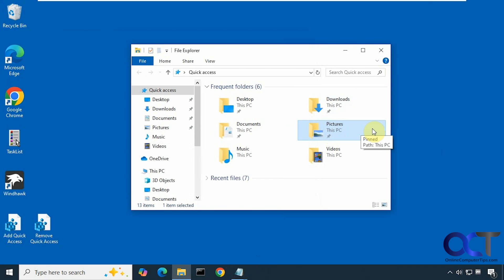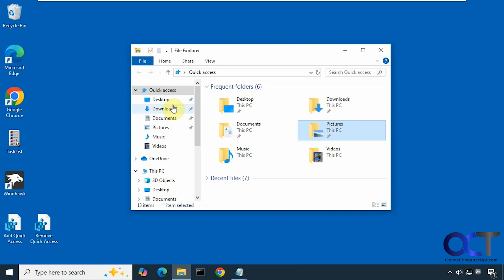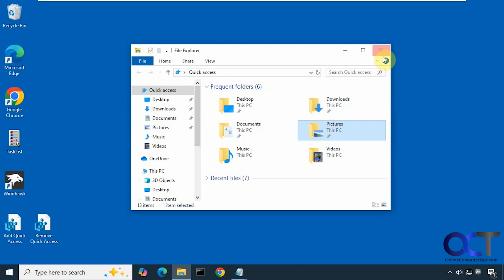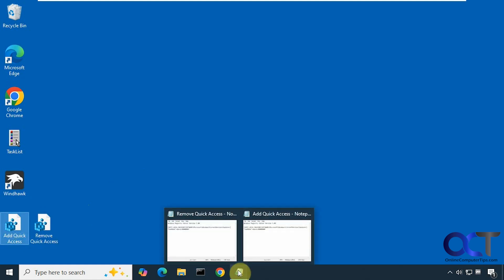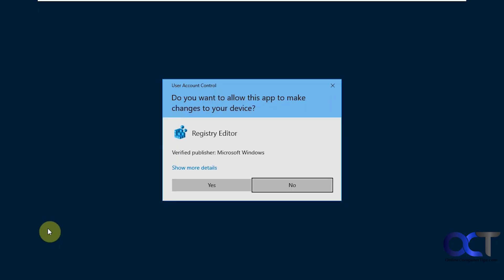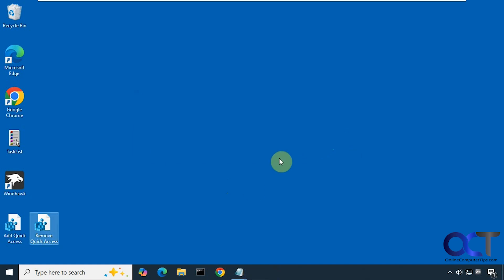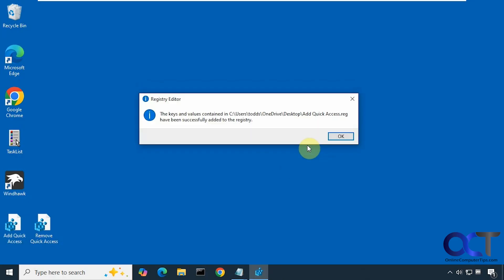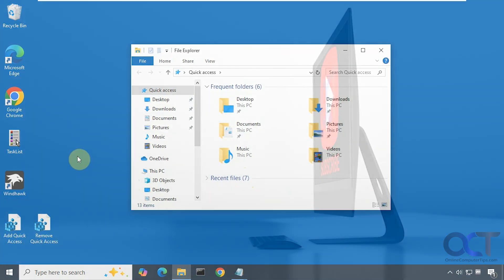How to Remove the Quick Access Section in File Explorer for Windows 10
If you don't use the Quick Access section in File Explorer to pin your favorite folders, you can easily remove it to clean up how File Explorer looks. And if you want to add the Quick Access section back, that is easy to do as well.

Here is a video showing how to remove the Home section in File Explorer for Windows 11.